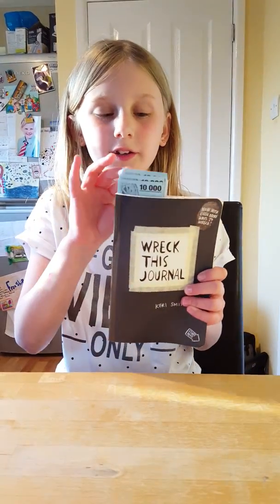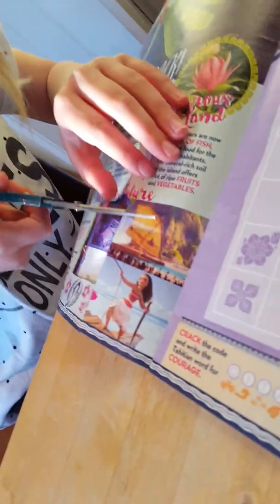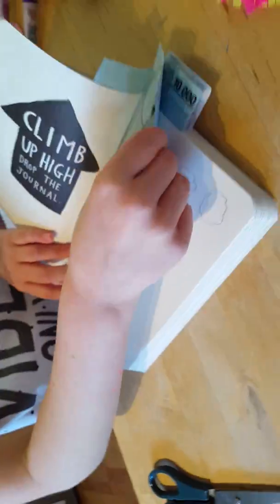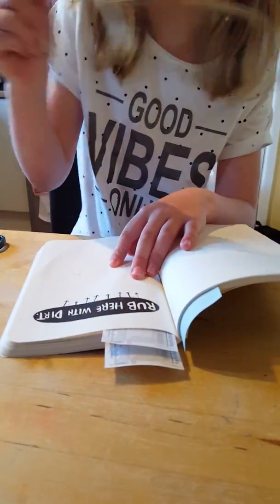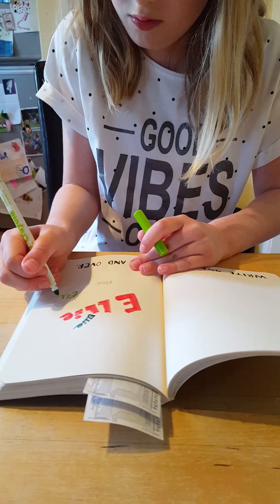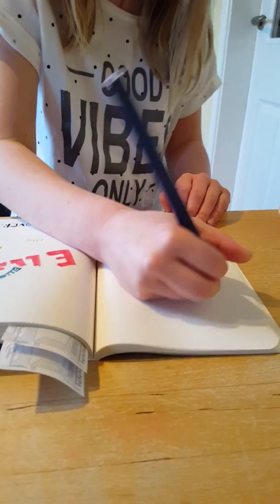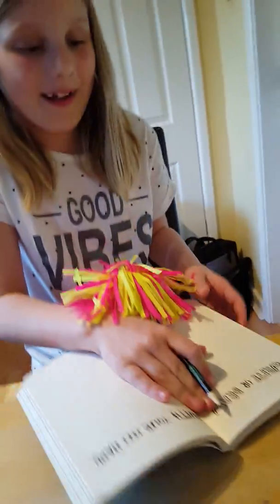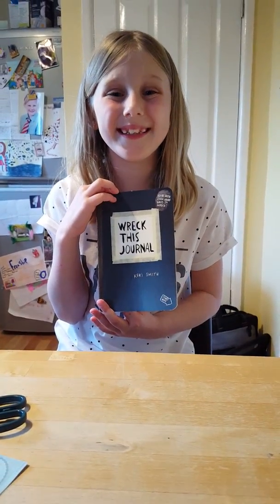Ellie's little toy shop